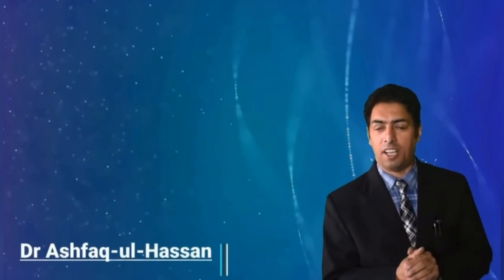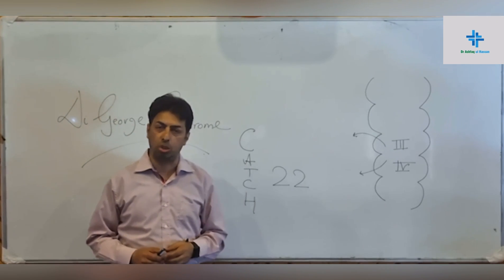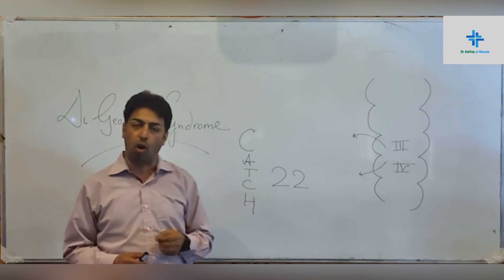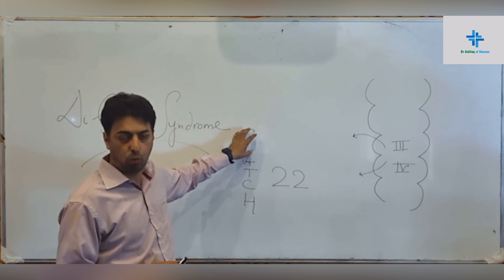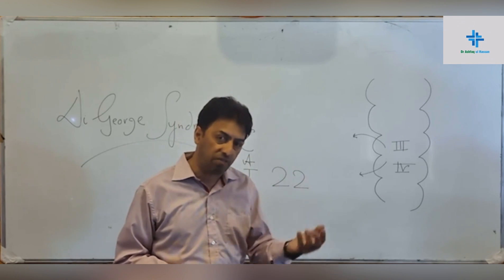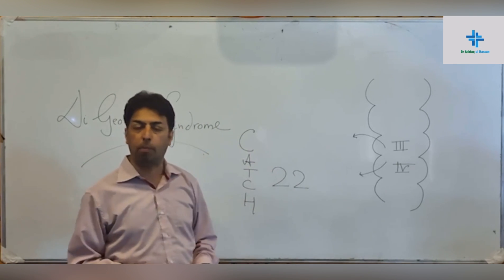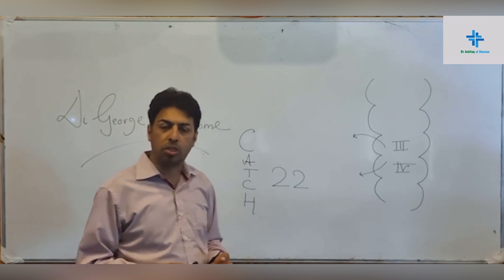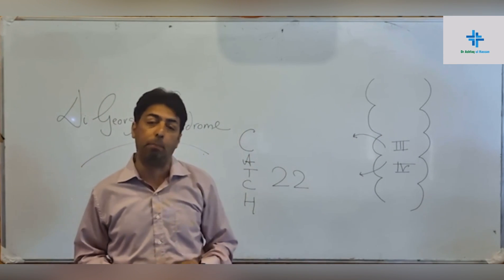Di George Syndrome : Important topic for NEET Pg, NEET SS Pediatrics, DM Neonatology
pediatrics

usmle surgery mrcs plabtestThe video tries to highlight all the important points usually asked in Examinations about this syndrome. High Yield points and Most frequently asked questions on the topic.Follow on Social Accounts.